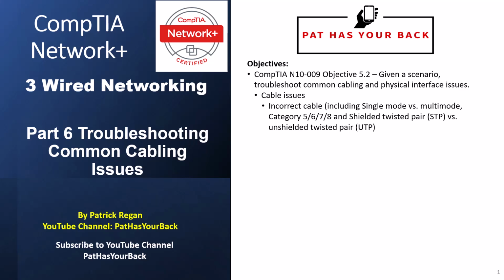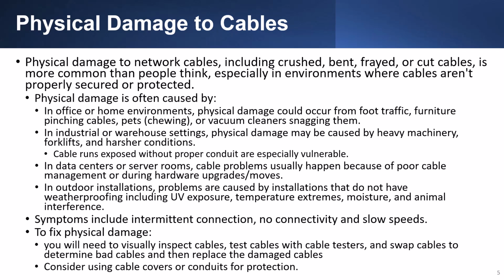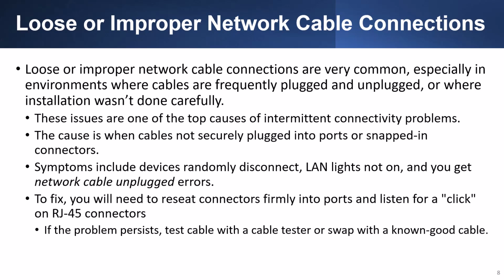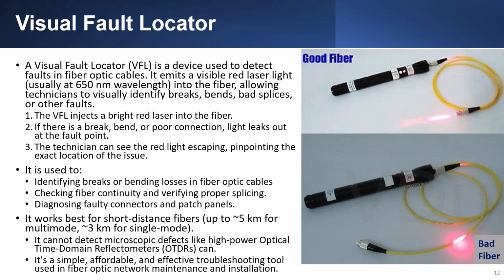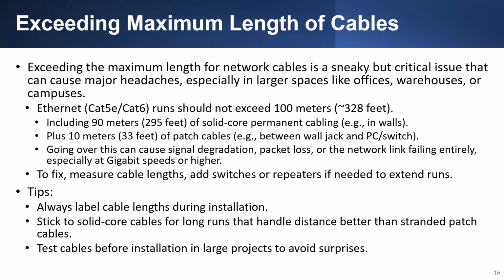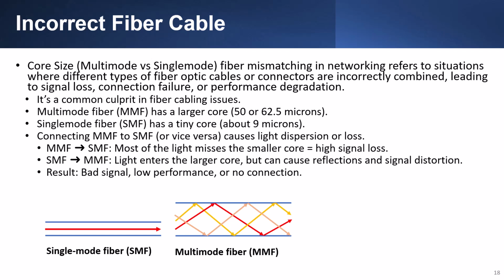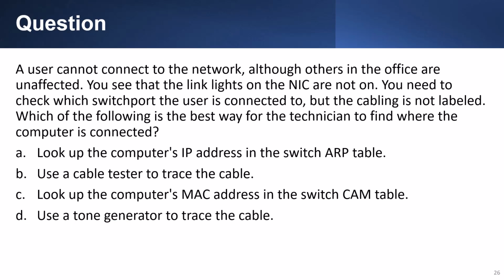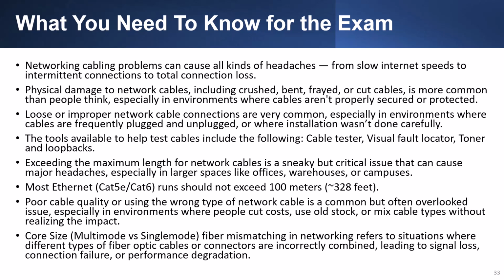CompTIA Network+ 03-06 Wired Networking Part 6 - Troubleshooting Common Cabling Issues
Wired Networking Part 6 Troubleshooting Common Cabling issues will discuss how to isolate cable problems, including looking for loose and improper network cable connections and to look for and troubleshoot physical damage to network cables. It discusses cable troubleshooting tools, checking for exceeding maximum length of cables, poor cable quality and incorrect cable types.

Objectives:
- CompTIA N10-009 Objective 5.2 – Given a scenario, troubleshoot common cabling and physical interface issues.
  - Cable issues
    - Incorrect cable (including Single mode vs. multimode, Category 5/6/7/8 and Shielded twisted pair (STP) vs. unshielded twisted pair (UTP)

As with most of my videos, there are practice questions at the end of the video